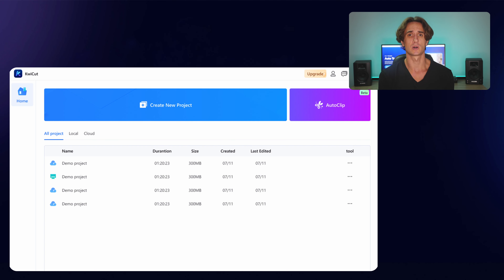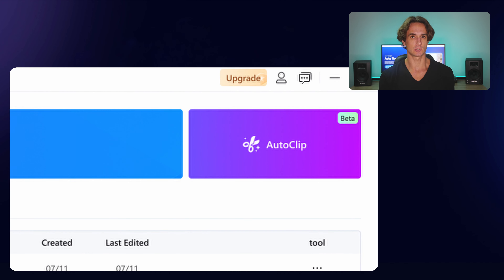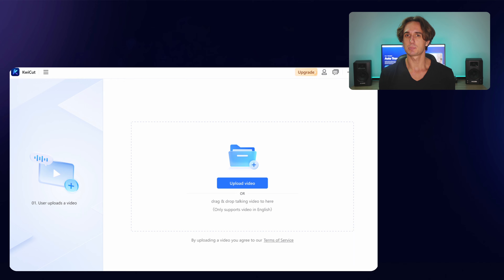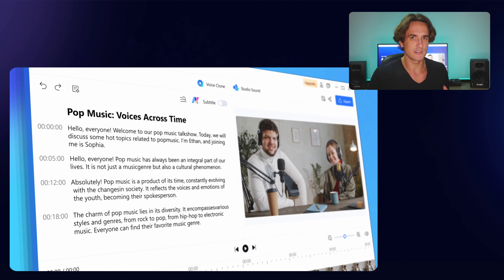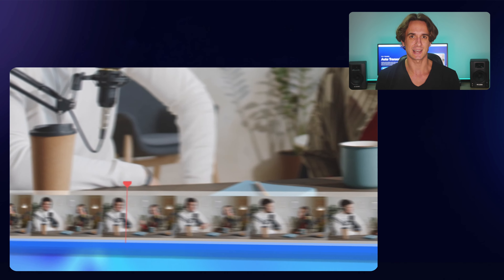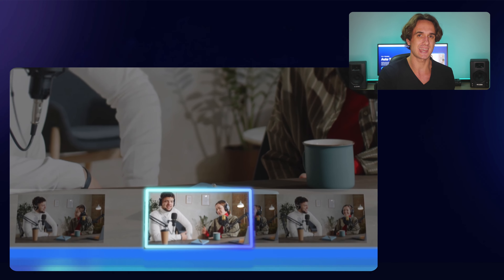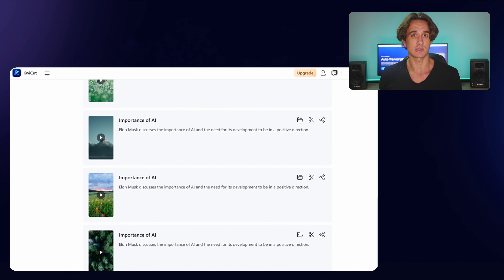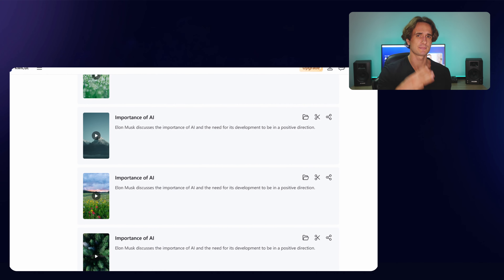Create Viral YouTube Shorts in Simple Clicks | AI Auto Clipping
How to create viral in simple clicks with KwiCut!💥
In this video, we'll show you how to generate viral shorts in simple clicks from a long speech-based video with KwiCut.
KwiCut is a smart AI clipping tool that makes it easy to create high-quality, engaging shorts from long speech-based videos. It can automatically identify the most interesting and engaging moments in your videos, making it easier to highlight and share the key parts of the videos.

⌚ Timestamps
0:00 - Intro
0:10 - Benefites of using AI to create shorts
-Saving time and enegy
-Create more engaging content
-Reach a wider audience
0:41 - When to use AI to create engaging shorts
-Educational videos
-Podcasts
-Interviews
-Panel discussions
0:51 - Using KwiCut to generate viral shorts
1:32 - Additional tips
1:56  - Wrap up

💥Wondershare KwiCut offers effective AI video clipping solutions for speech-based video clips, which can transcribe video & audio into text, edit video seamlessly like editing word document, turn long videos into several shorts magically with AI.
If you need to create shorts, the auto clip tool can help to analyze your content and find the most interesting and engaging parts and generate shorts from them.
It can also automatically center and focus on different faces in the video, ensuring perfect framing.

The transcription feature allows you to automatically transcribe your videos into text. This can be useful for creating subtitles, captions, or simply for having a written record of your video's content.
The AI copilot tool will generate captivating and SEO optimized descriptions and titles for your content. When everything is set, you can post them on social media with one single click!
💥Streamlined Workflow in 1 Place with KwiCut Now!